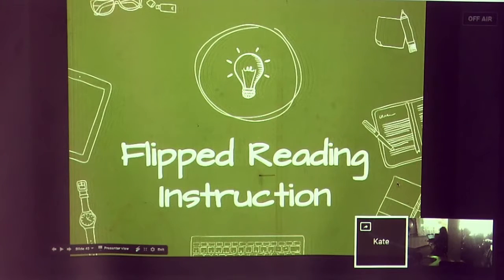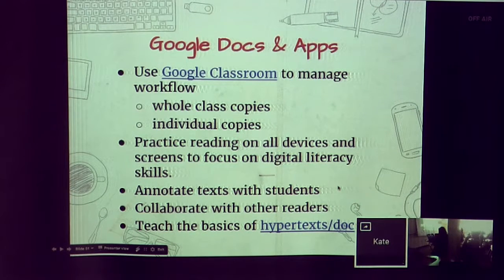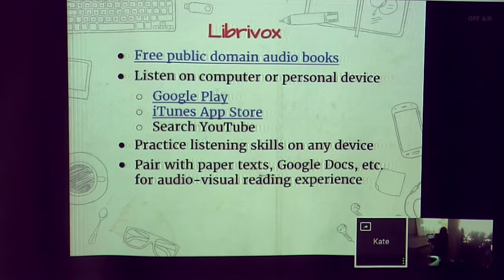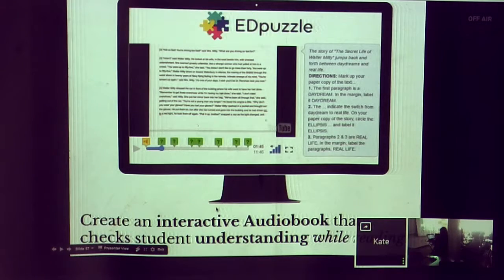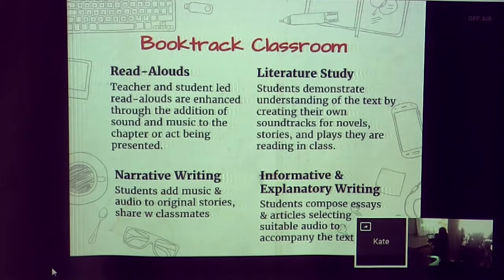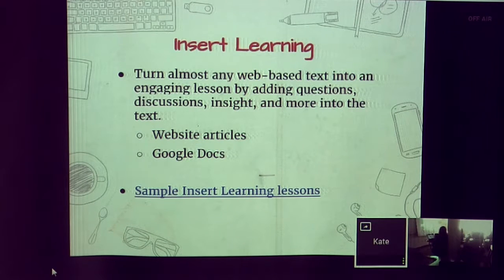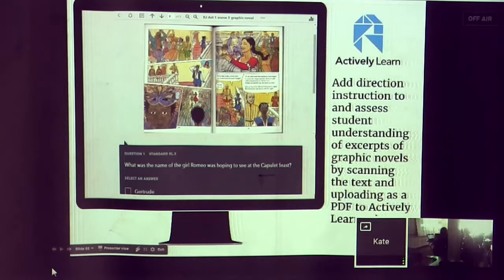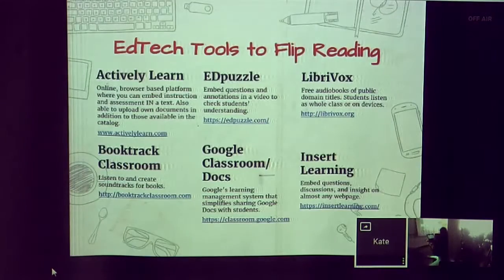ILfabCon17: Kate Baker Flip ELA Part 3: Reading (rv)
Part 3: Reading of Kate Baker's "Flipping the ELA classroom" from The Illinois Flipped and Blended Learning Network's Inagural conference